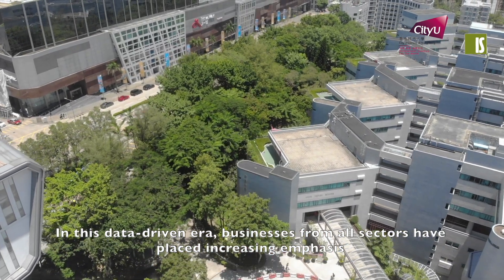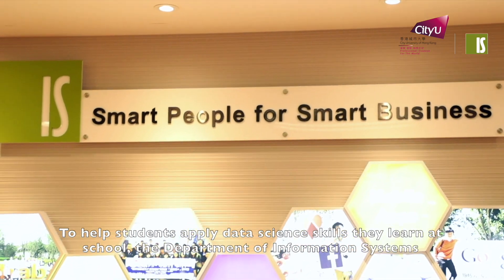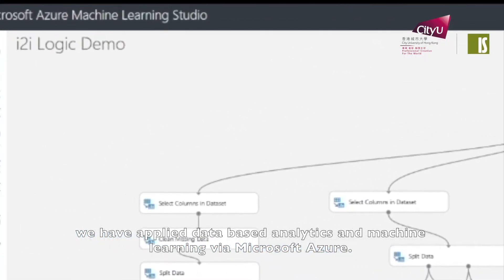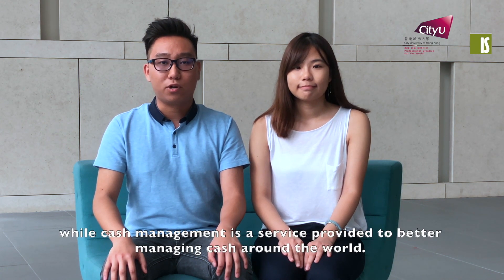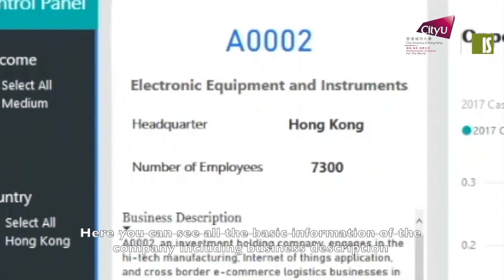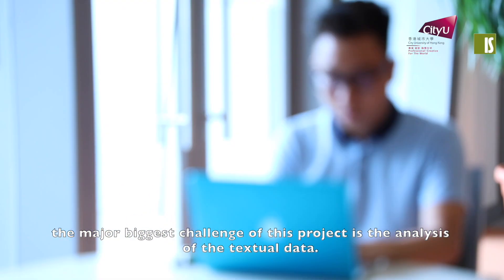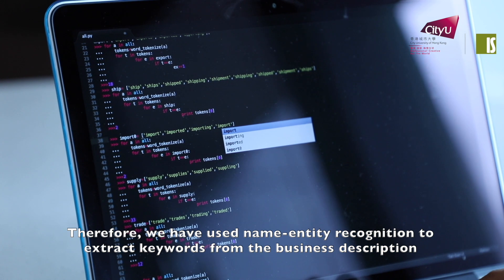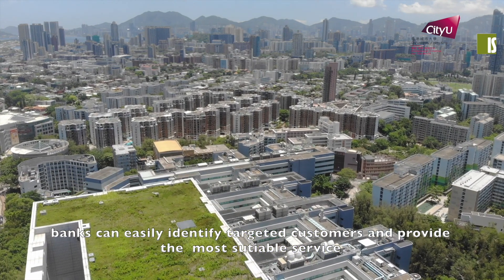Data Science for Commercial Banking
In this data-driven era, businesses from all sectors have placed increasing emphasis on utilizing data to generate business insights, especially for financial institutions that have a large amount of information flow every day. Data Science plays an important role in turning data into business intelligence to support decision making. To help students apply data science skills they learn at school, the Department of Information Systems at City University of Hong Kong has collaborated with a major bank and a FinTech company to develop a Commercial Banker Insights Engine.